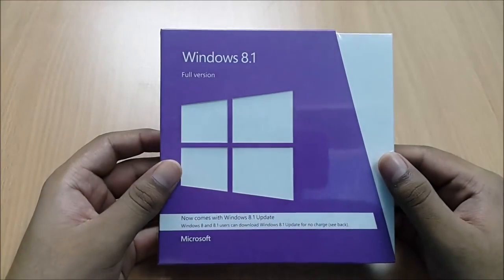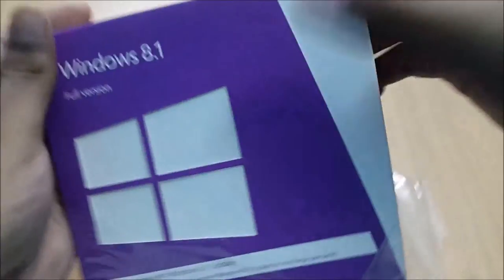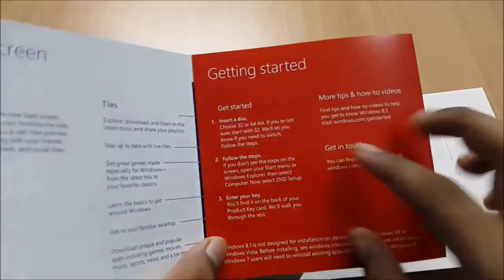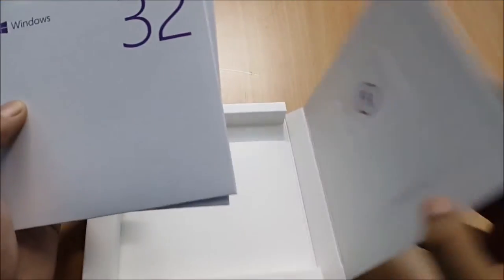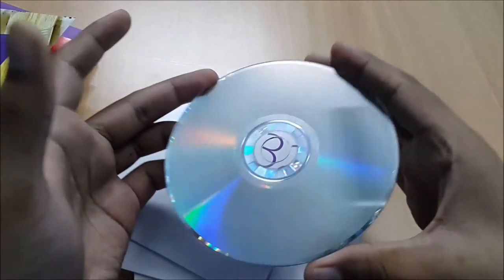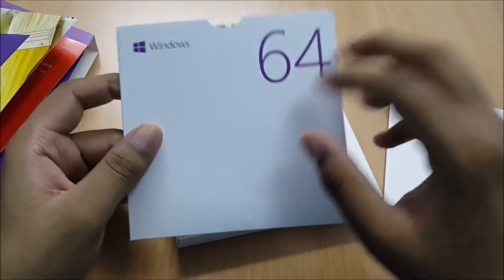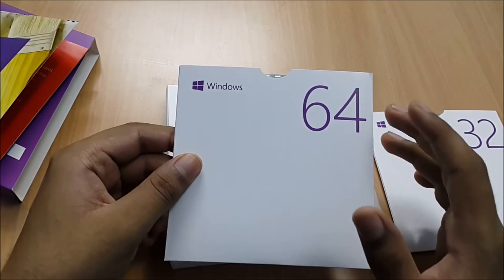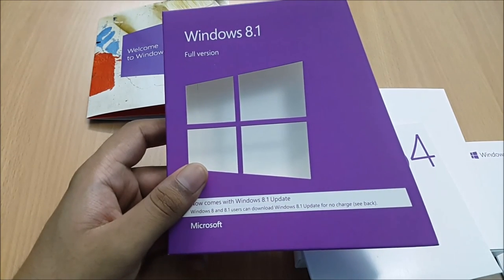Windows 8.1 Full Version Unboxing and Overview!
In this Video I do the Unboxing of Windows 8.1 Full Version and give you an Overview of contents included inside the box.
Hope you get an idea about it and found this video Useful!
For Buying (India)-

For Buying (Internationally)-
All content used except Background music is copyright to GadgetsDTS, Use or commercial display or editing of the content without proper authorization is not allowed.